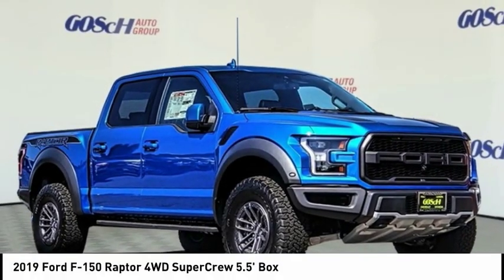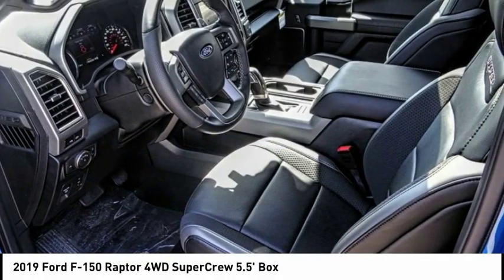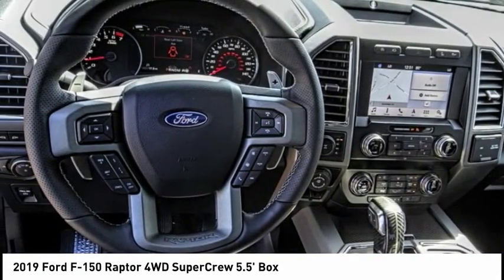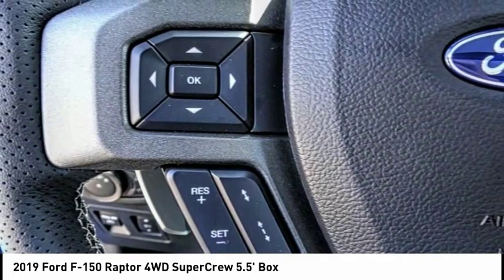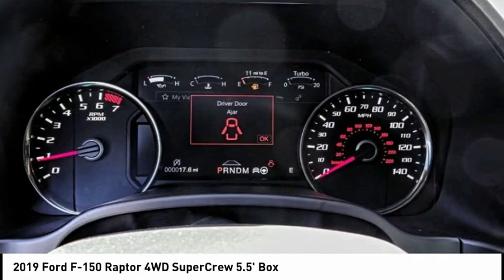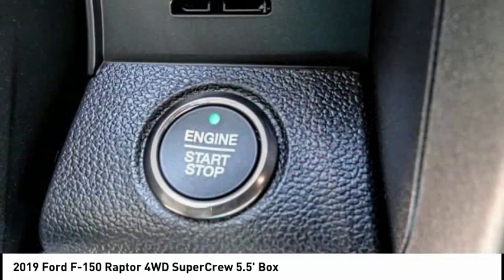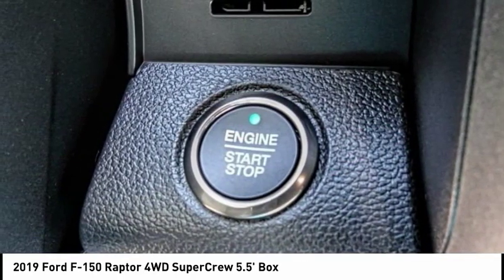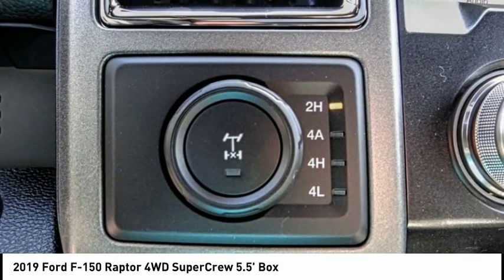2019 Ford F-150 ESCONDIDO,CARSLBAD,VISTA,SAN MARCOS,SAN DIEGO E1901034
2019 Ford F-150 Raptor 4WD SuperCrew 5.5' Box

GOSCH FORD ESCONDIDO PROUDLY SERVING ESCONDIDO, CARSLBAD, VISTA,SAN MARCOS, SAN DIEGO, AND SURROUNDING SOUTHERN CALIFORNIA LOCATIONS. THIS BLUE 2019 Ford F-150 IS EQUIPPED WITH A EcoBoost 3.5L V6 GTDi DOHC 24V Twin Turbocharged, TRANSMISSION, AND RECEIVES AN ESTIMATED 15 City/18 Hwy MPG. GOSCH FORD ESCONDIDO 1717 AUTO PARK WAY ESCONDIDO CA 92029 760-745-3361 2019 Ford F-150 Raptor 4WD SuperCrew 5.5' Box Stock #: E1901034 | VIN: 1FTFW1RG6KFC46663 | 2019 Ford F-150 Raptor 4WD SuperCrew 5.5' Box AIR CONDITIONING POWER WINDOWS Gosch Ford Escondido